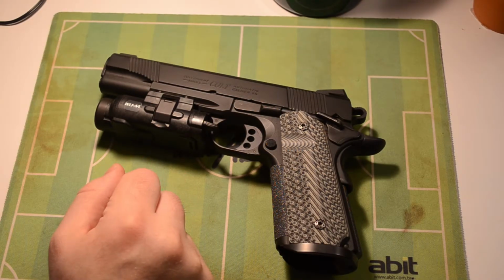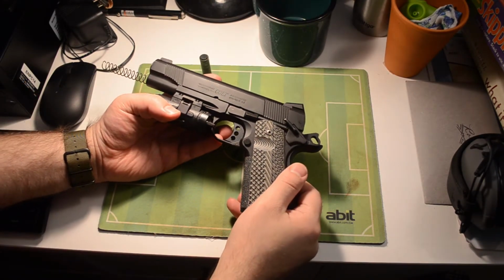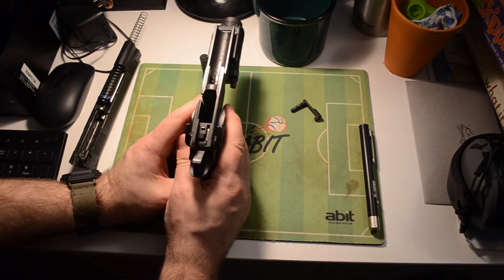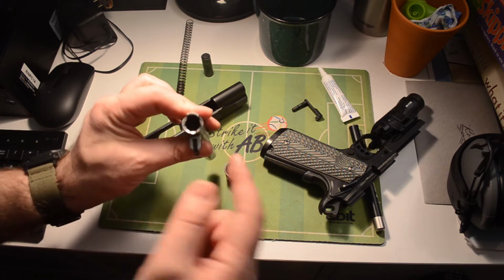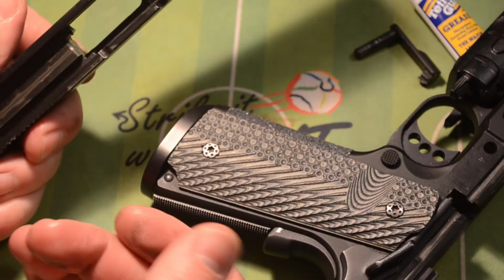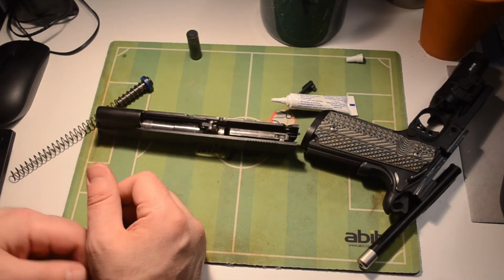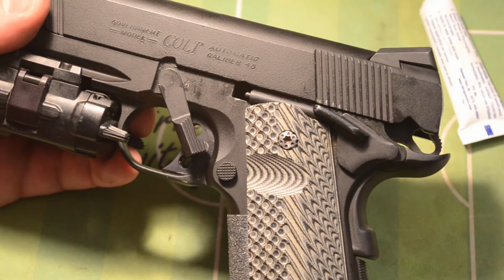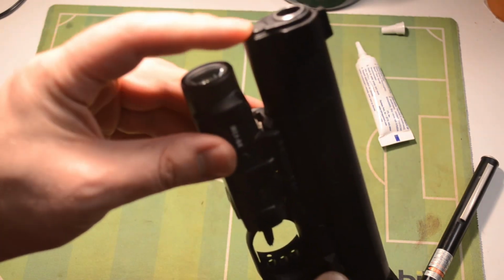1911 Basic field Disassembly and Reassembly and Lube of Colt Government 45 ACP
Just a simple field strip and lube of a 1911. Clean as you see fit.